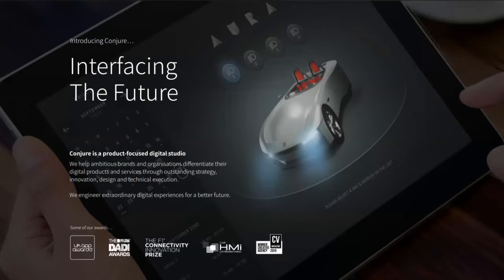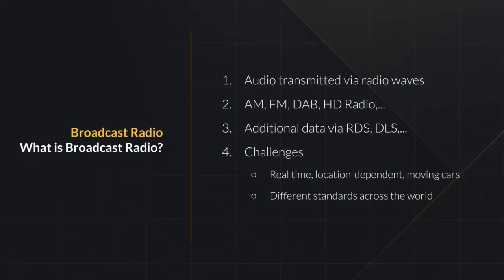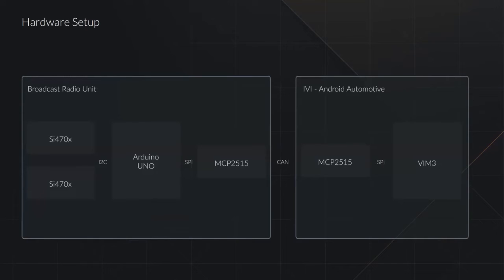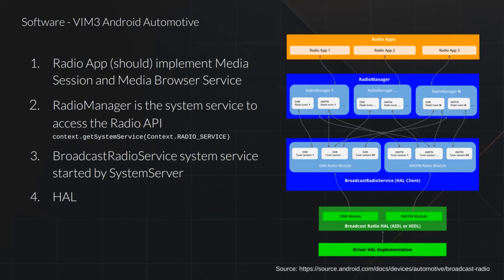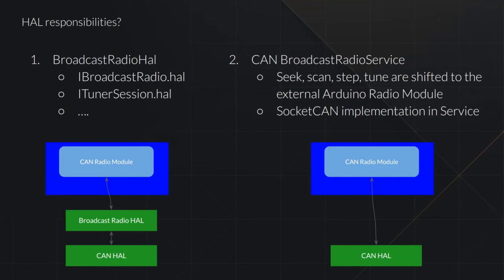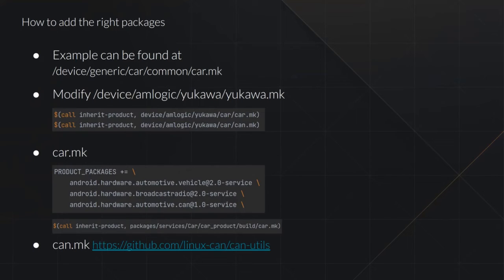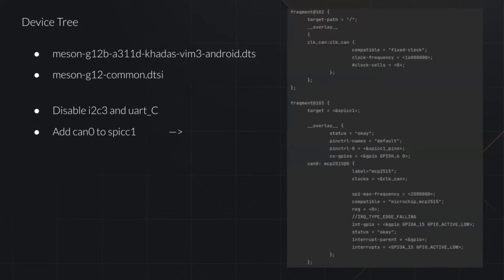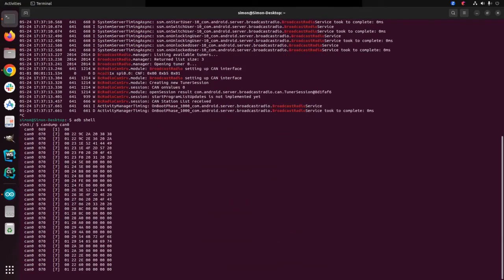2023 The AOSP and AAOS May Meetup: Broadcast Radio in AAOS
Simon Osim, from Conjure talks about going from hardware to media session - a basic radio implementation with the VIM3 reference board